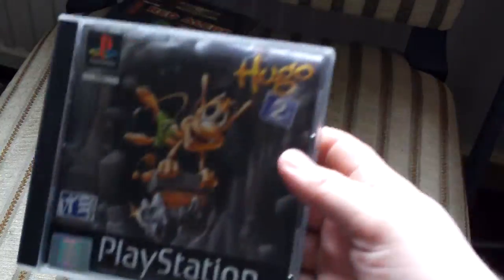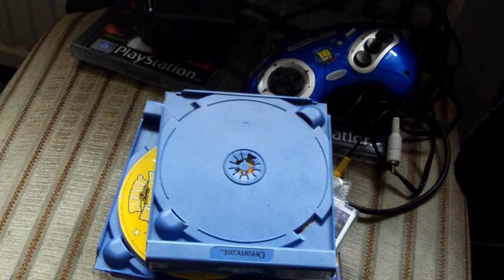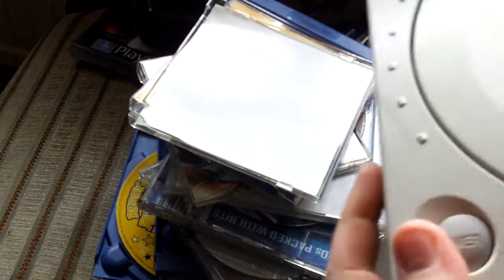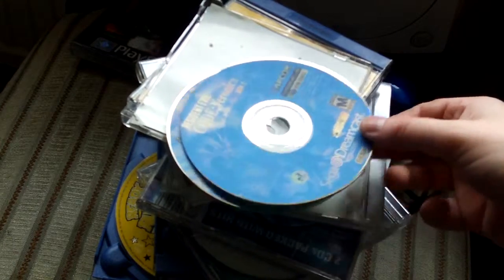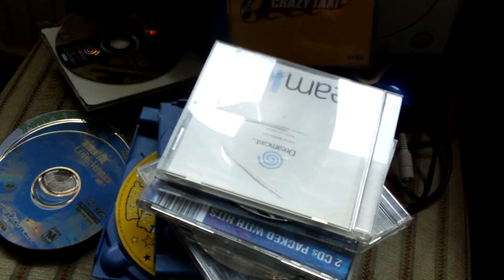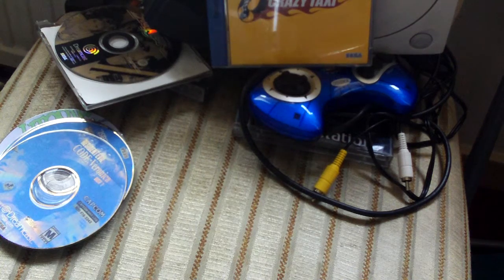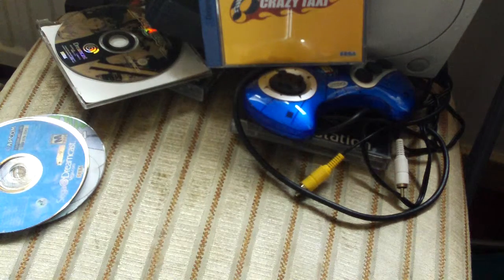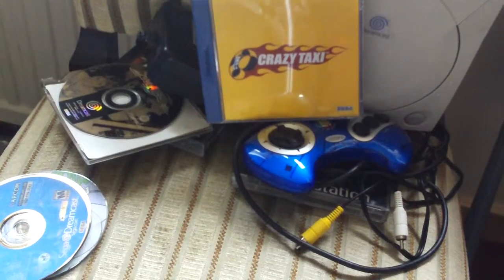Pick ups 8/10/2010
More car boot fun